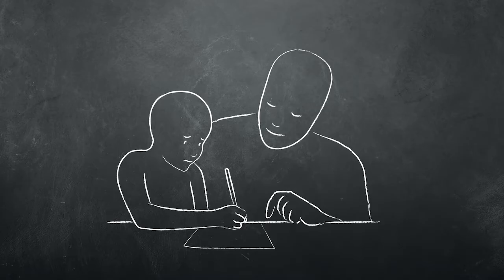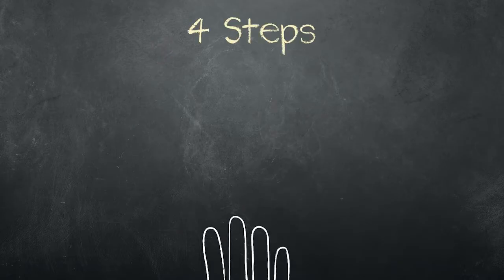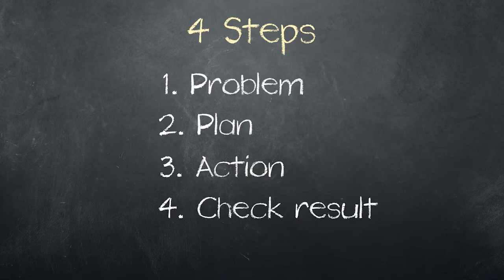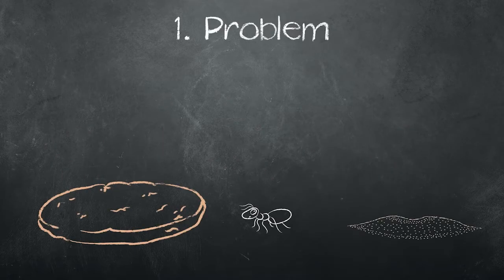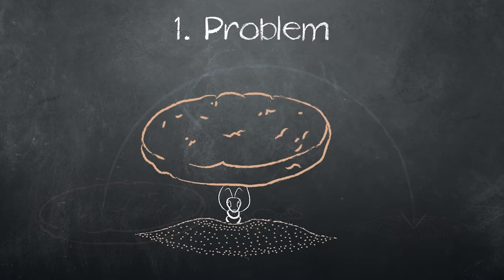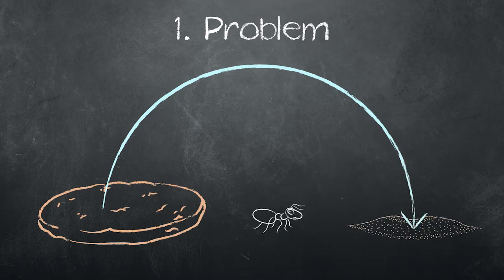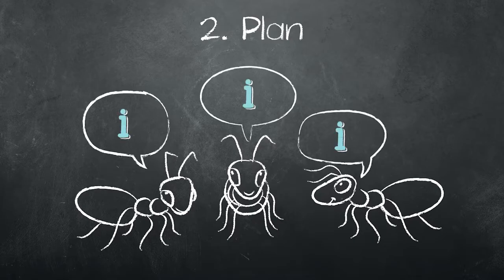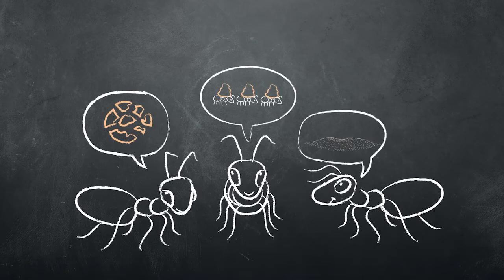Problem Solving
When a student or group of students encounters a problem, have them use the four-step problem solving method to overcome it. The four steps can be repeated until a solution is found.